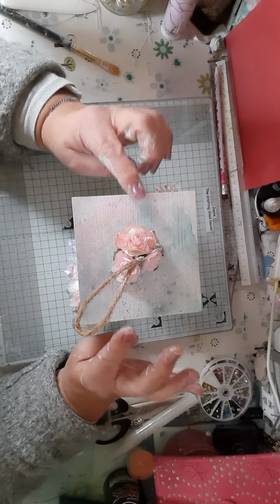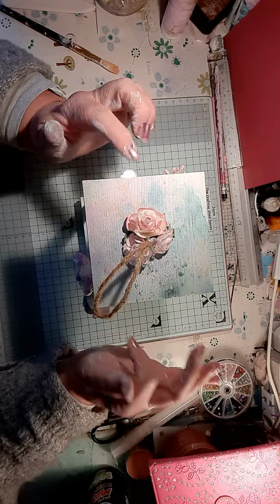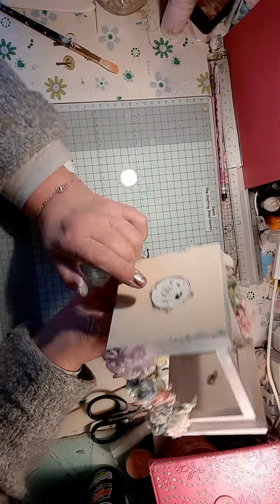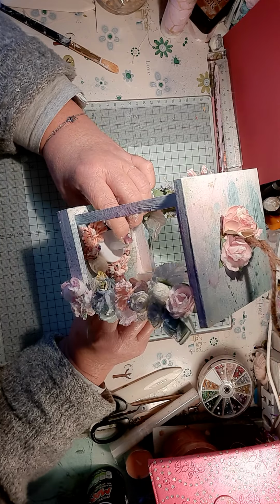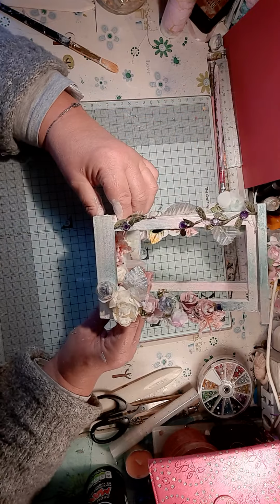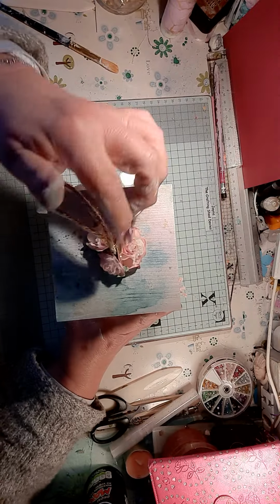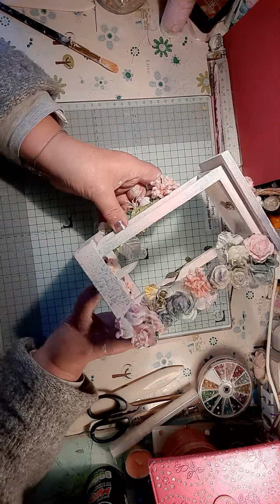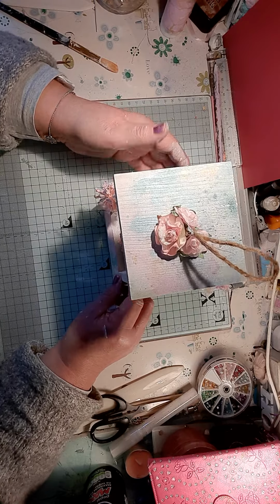same stash different results with Lisa the crafting diva